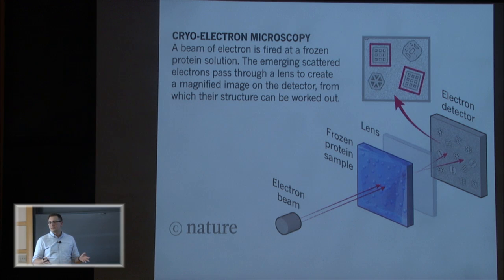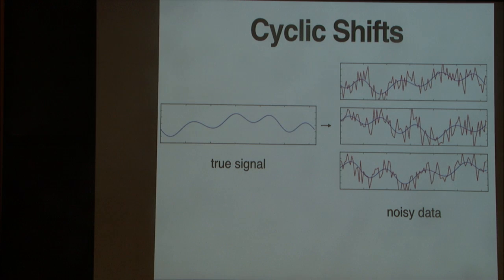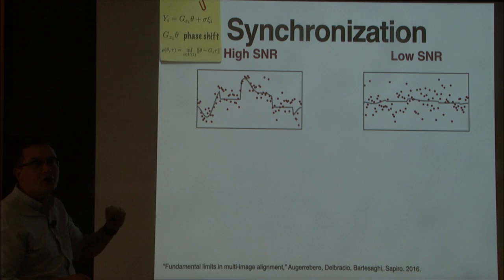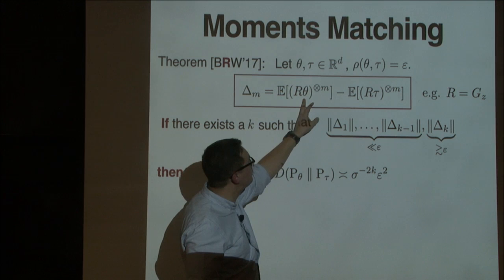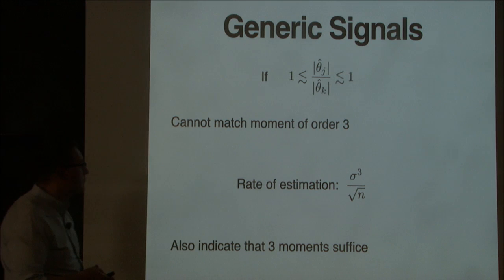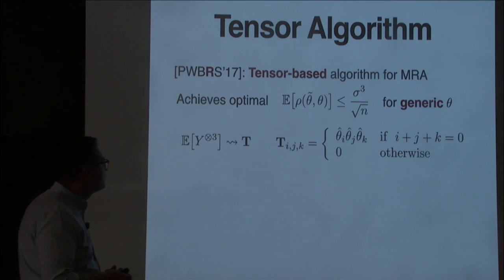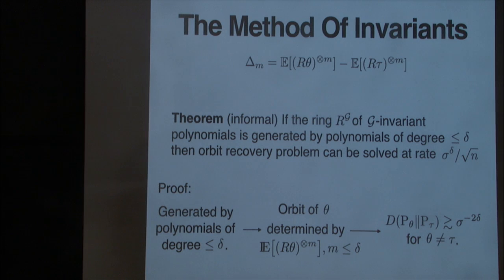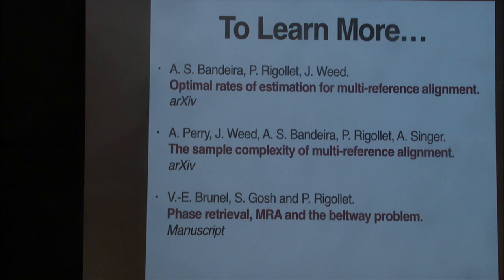The Sample Complexity of Multi-Reference Alignment - Philippe Rigollet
Members' Seminar

Topic: The Sample Complexity of Multi-Reference Alignment
Speaker: Philippe Rigollet